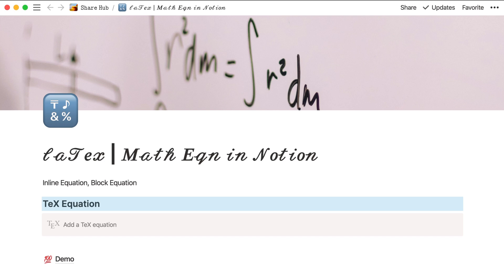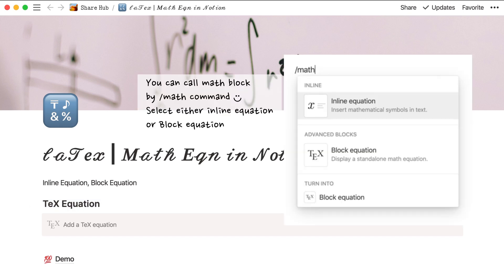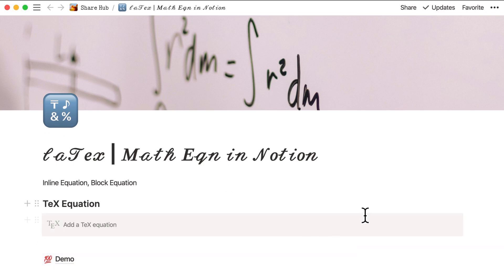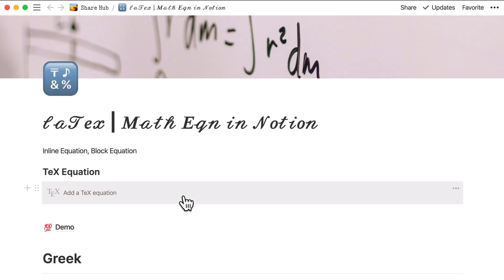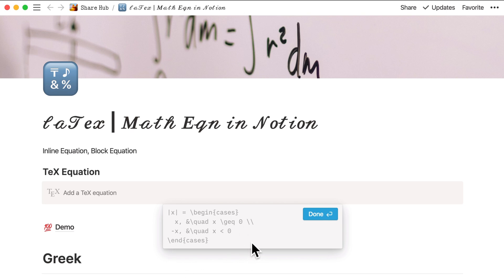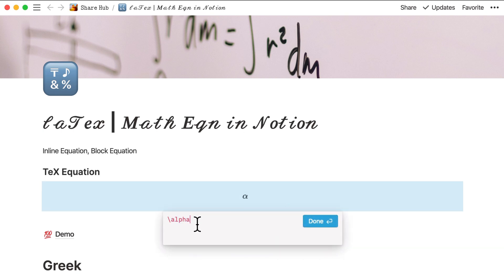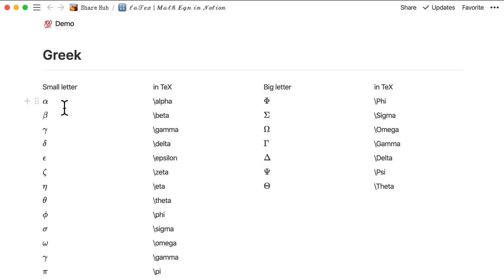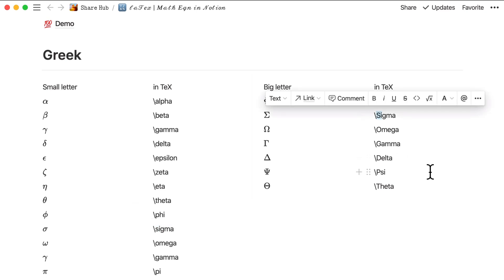[Math in Notion 1] Be Pro in using math block within 8 minutes!